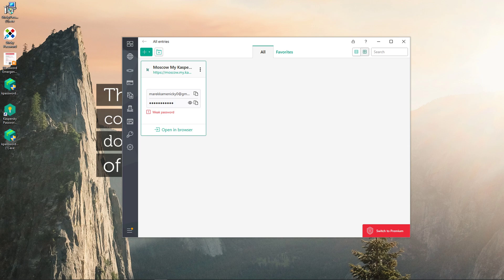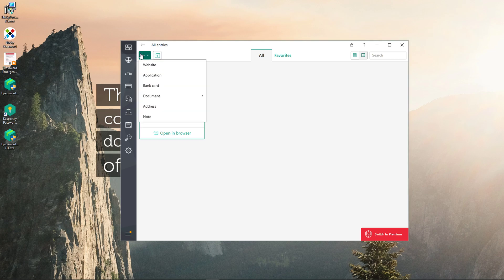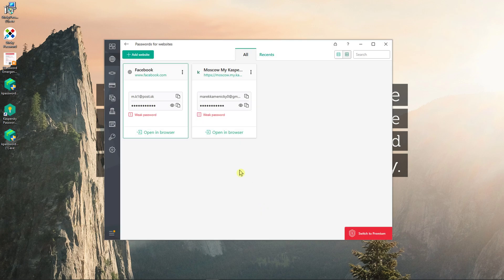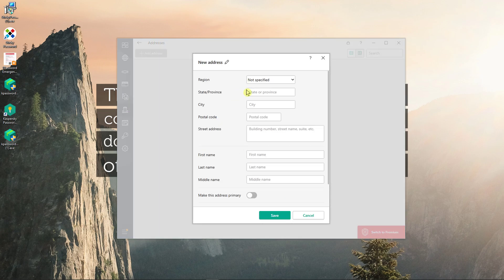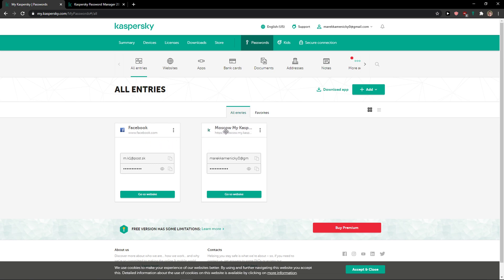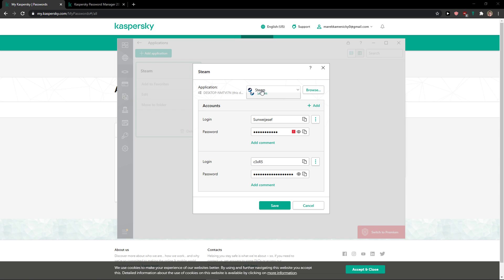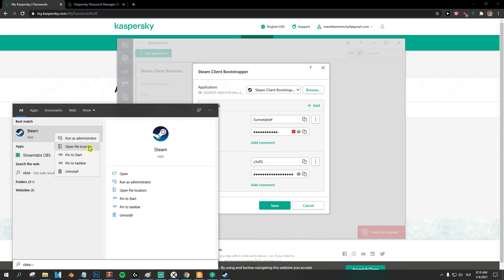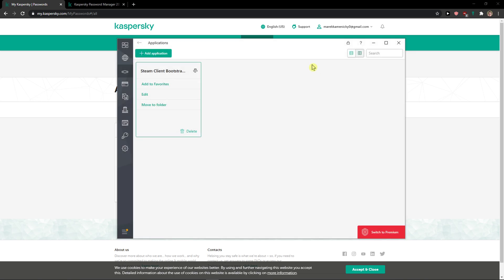How To Use Kaspersky Password Manager 2022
In this video I will show you How To Use Kaspersky

GET AMAZING FREE Tools For Your Youtube Channel To Get More Views:
Tubebuddy (For GROWTH on Youtube):